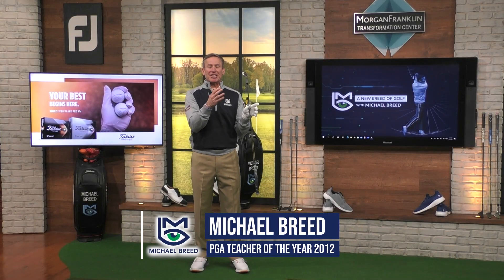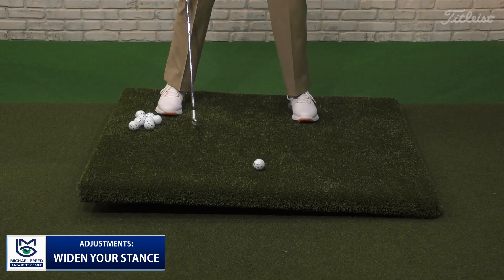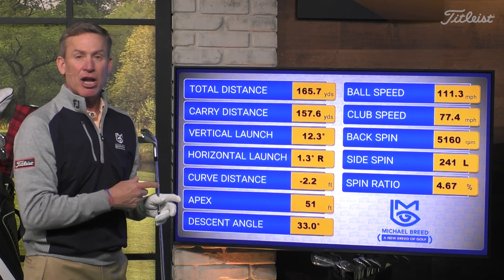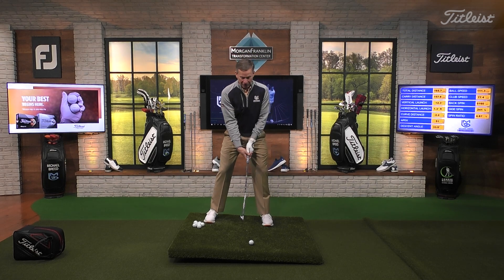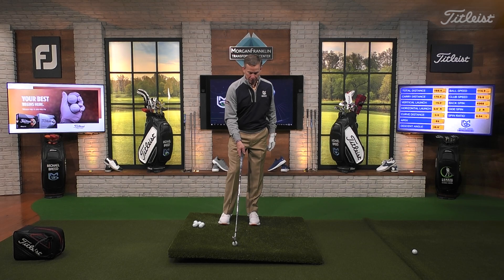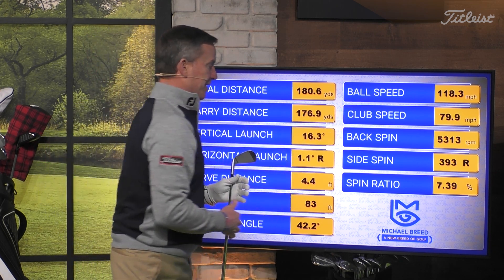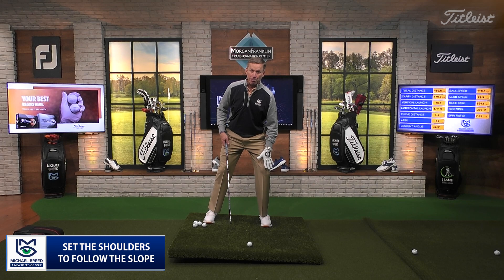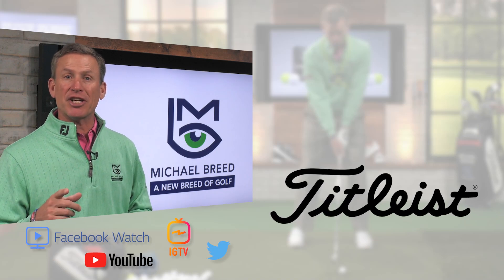Understand How to be Successful On Downhill Lies With These Tips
Watch our CBS Sports Network show "Course Record with Michael Breed" every Monday evening 7-8pm EST (with a re-air on Tuesday morning)...

And throughout the 2022 PGA Tour season catch us on CBS Sports for "Course Record with Michael Breed" on either Saturday or Sunday leading up to the CBS Sports national broadcast of the PGA Tour event coverage.

A New Breed of Golf: Season 5, Episode 2